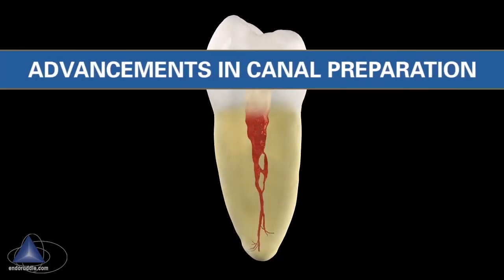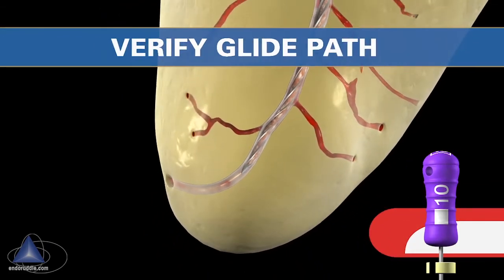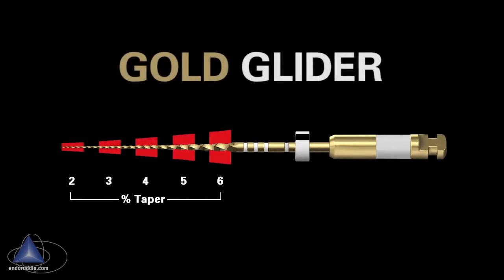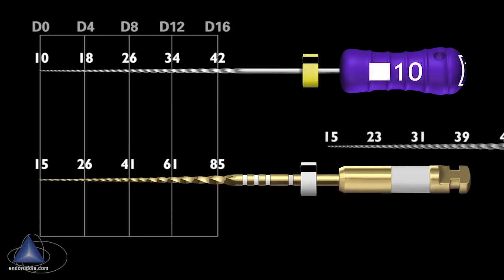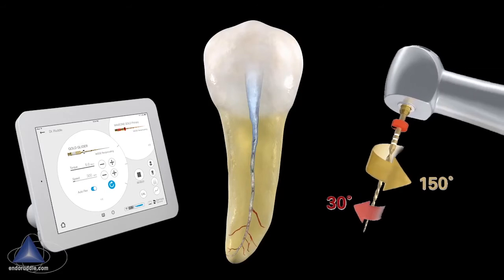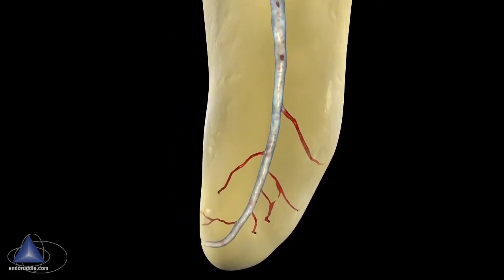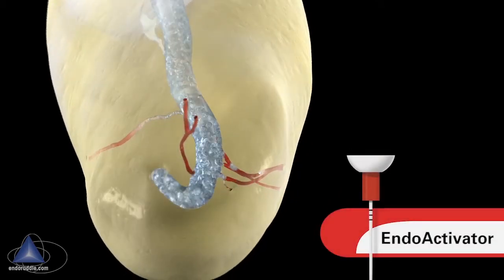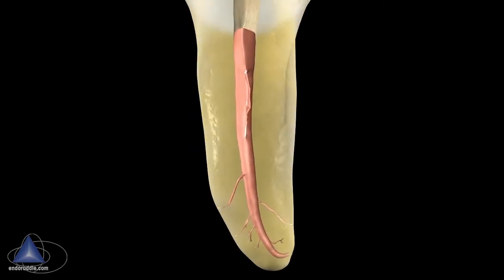WaveOne® Gold Glider with Dr. Cliff Ruddle | Dentsply Sirona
Dr. Cliff Ruddle is excited to share with you the new WaveOne® Gold Glider and how it complements and completes the WaveOne® Gold file shaping system.  Dr. Ruddle speak to the design features, the smooth flowing taper which creates the pathway to length and the WaveOne® Gold system based master cones and GuttaCore obturators to seal the deal.